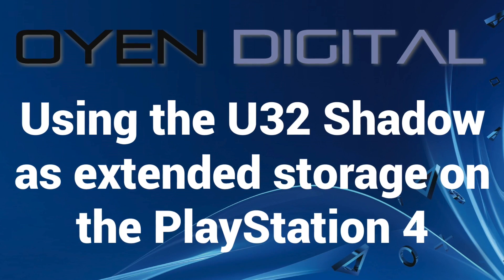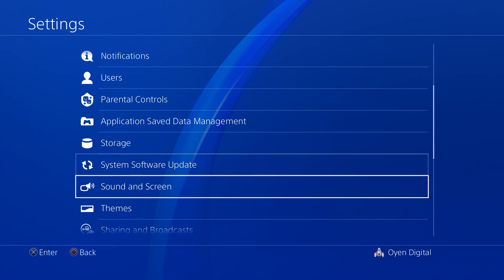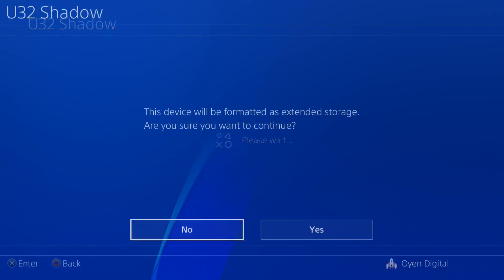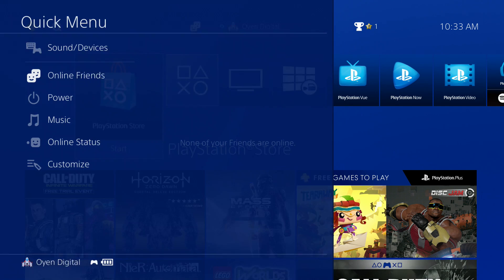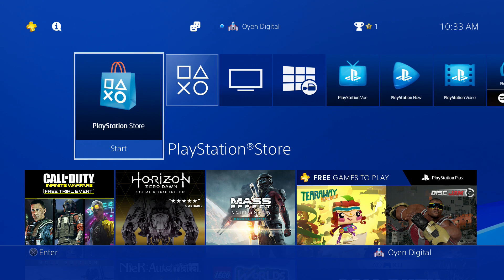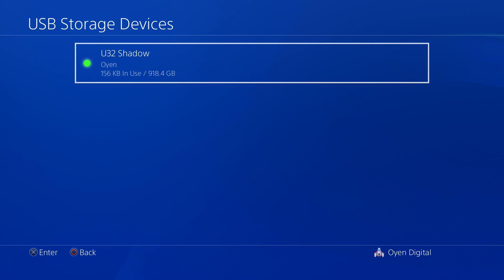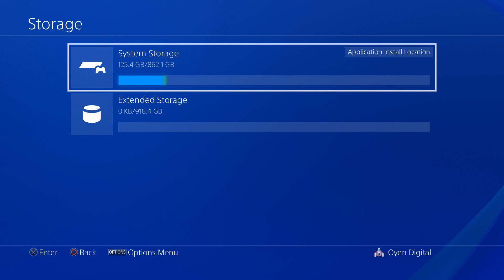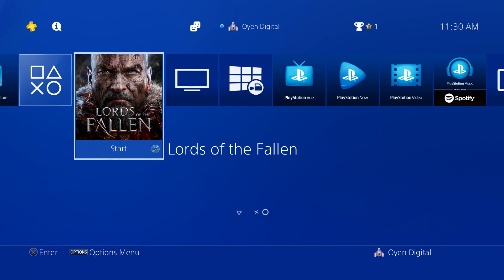Using the U32 Shadow as extended storage on the PlayStation 4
How to set up your U32 Shadow external hard drive as extended storage on the PlayStation 4, allowing it to store games and applications.